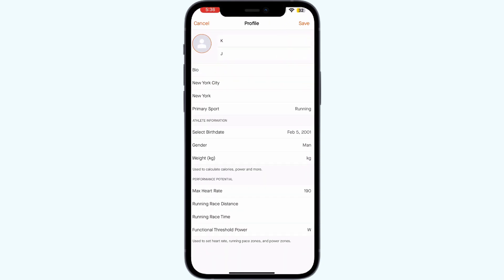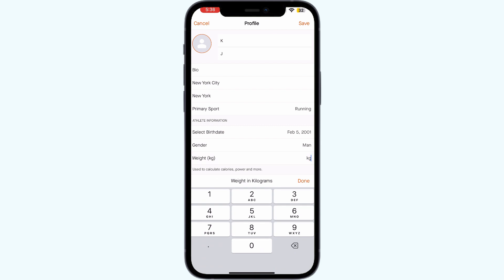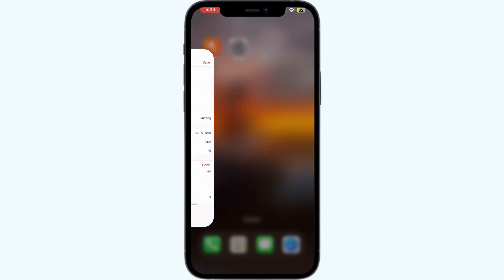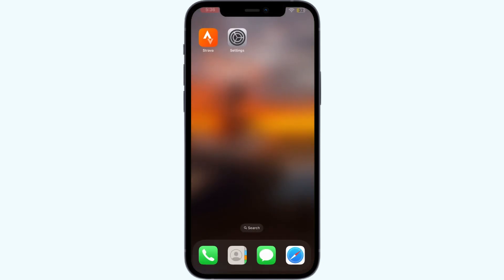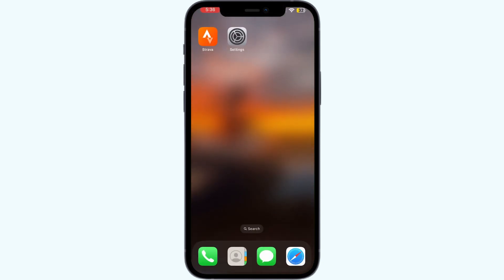How To Fix Strava Not Showing Calories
If Strava isn't displaying calorie data for your activities, follow this guide for troubleshooting steps to ensure accurate calorie calculations and proper display of fitness metrics.